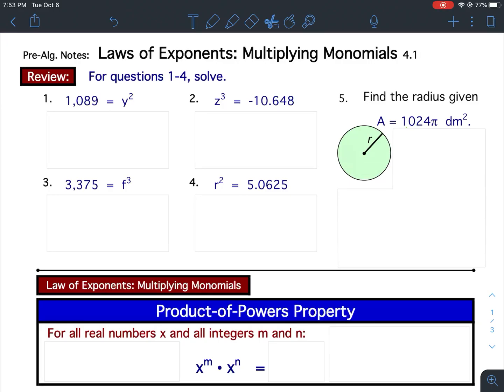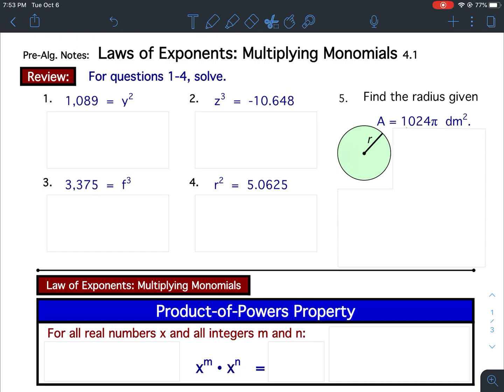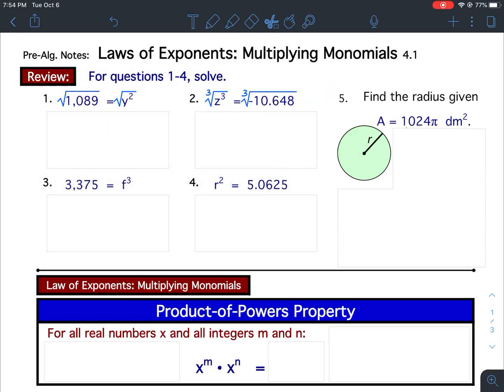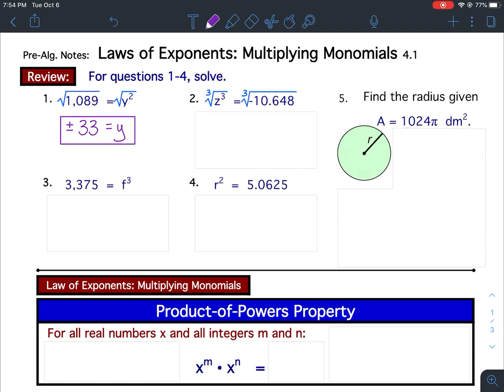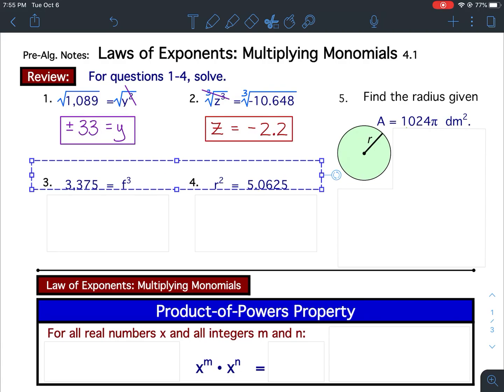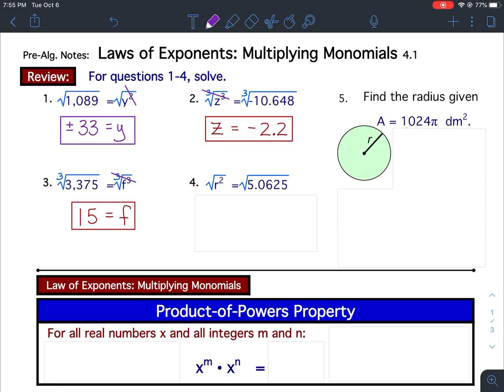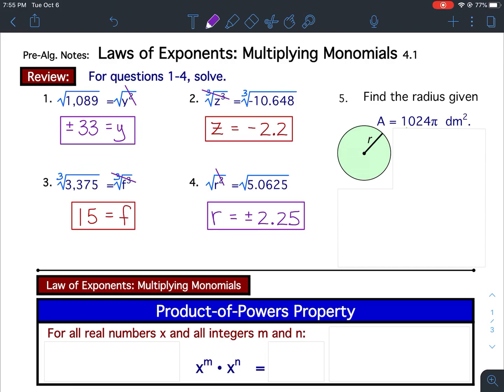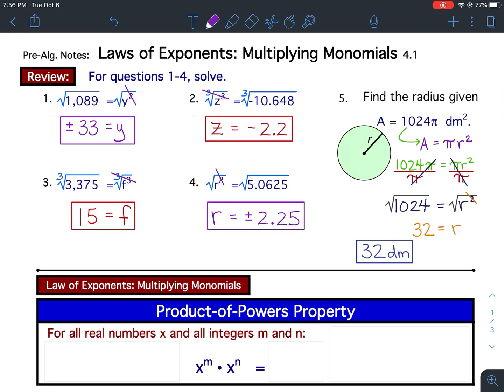Multiplying Monomials (4.1) Notes: Review